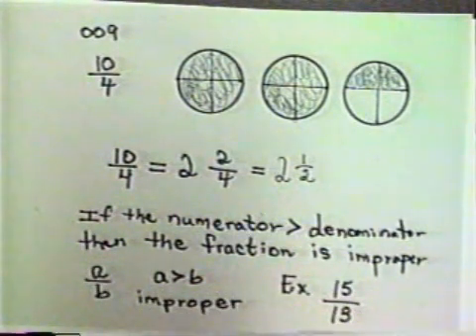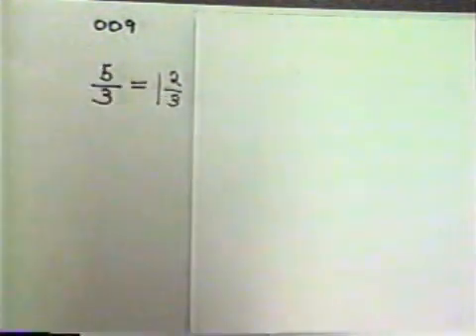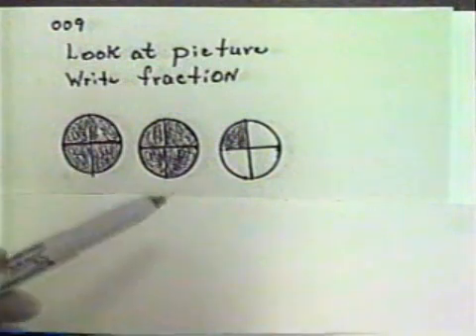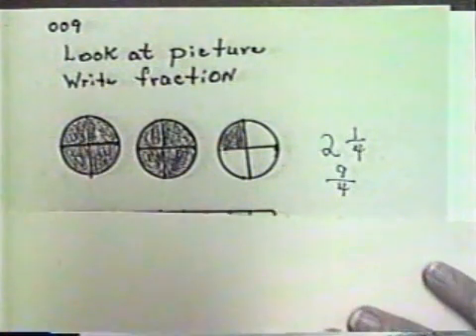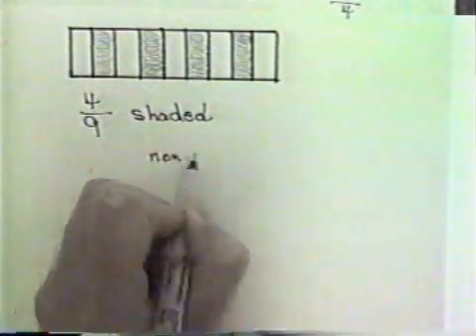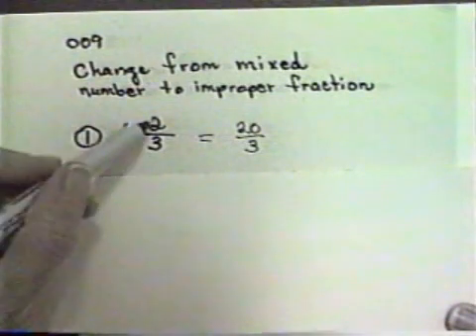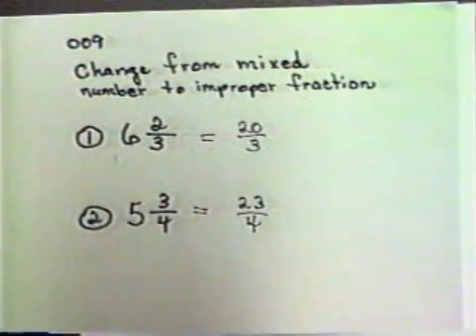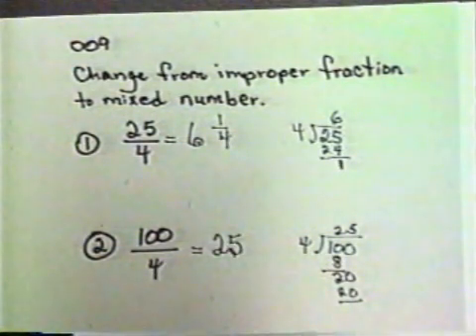Fractions: Meaning, Pictorial Representation, and Equivalent Fractions Pt2